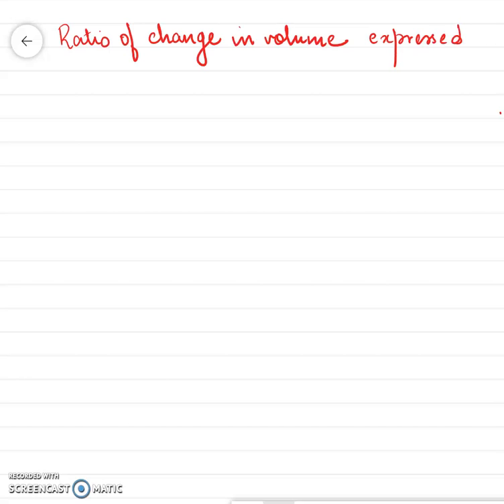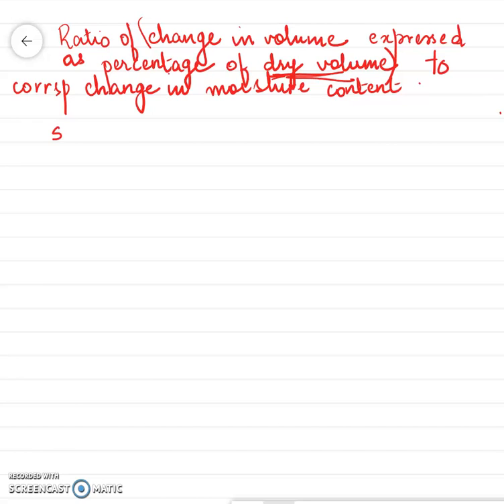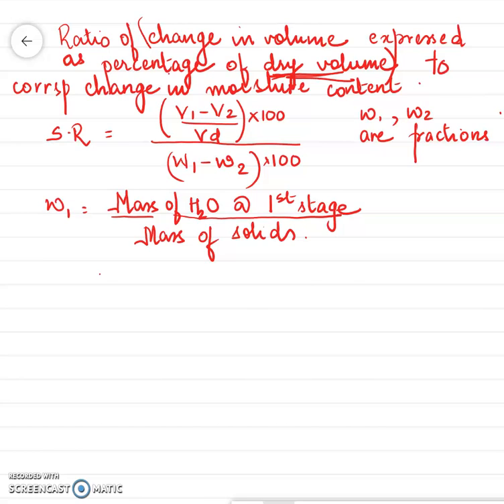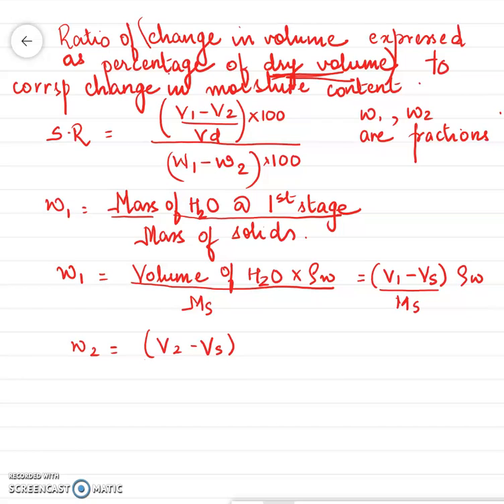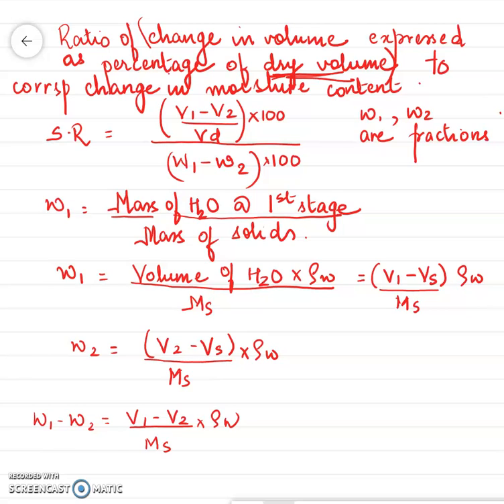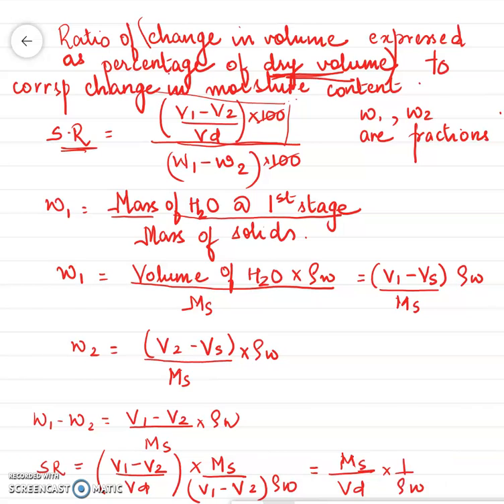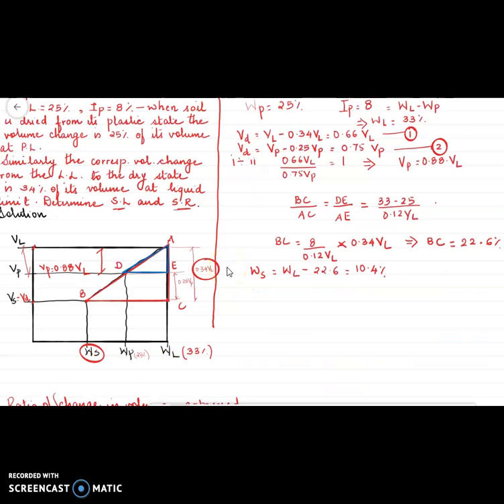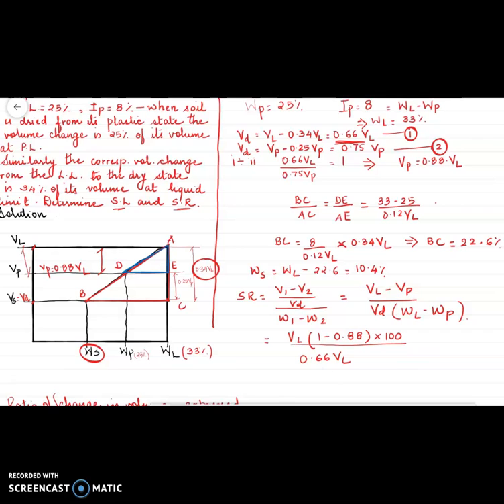numerical 1 contd consistency limits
CONTINUATION OF FIST NUMERICAL